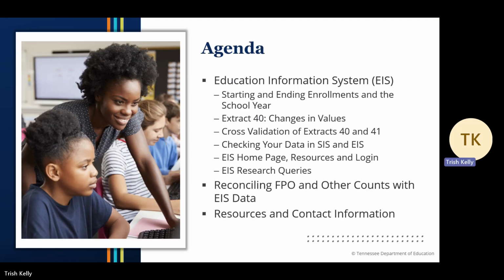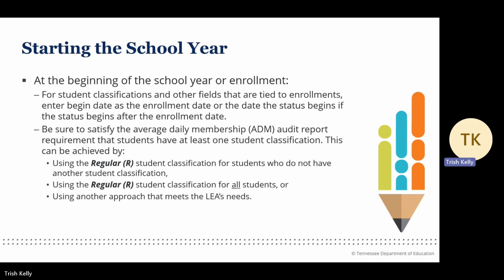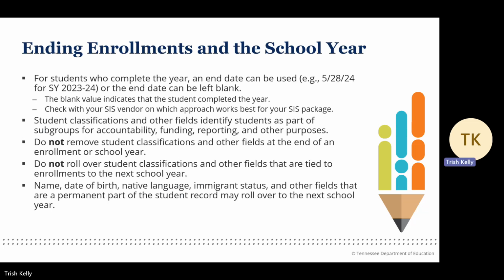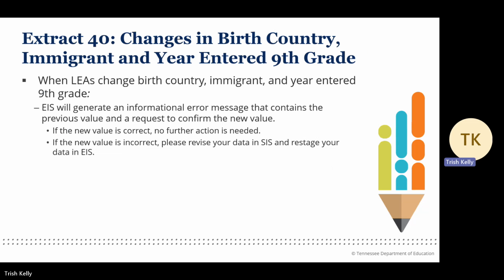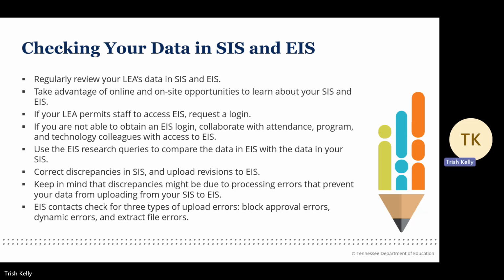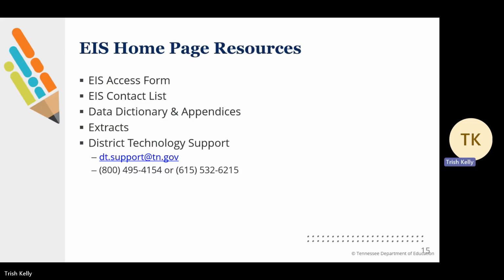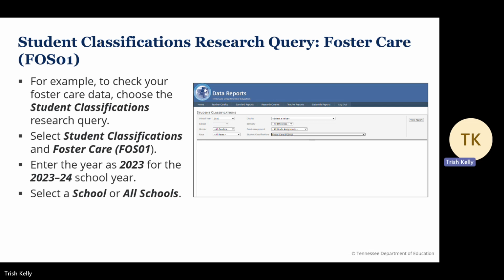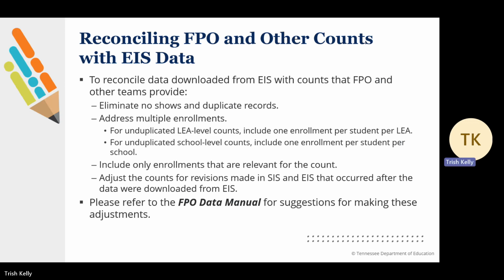EIS Data Mini-Webinar June 2023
Description: The webinar will assist state, district and school staff who work with EIS, the Tennessee Department of Education’s operational database. The webinar reviews EIS business rules, explores EIS resources, and demonstrates how to use EIS research queries to check LEA-level and school-level data.